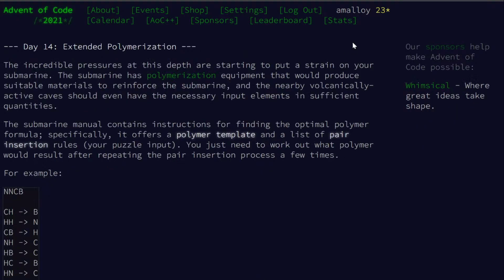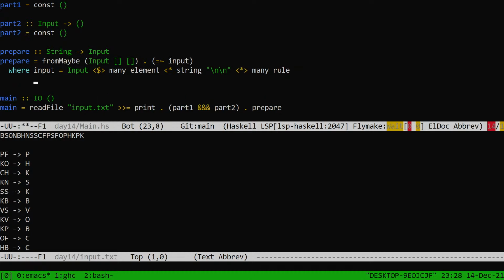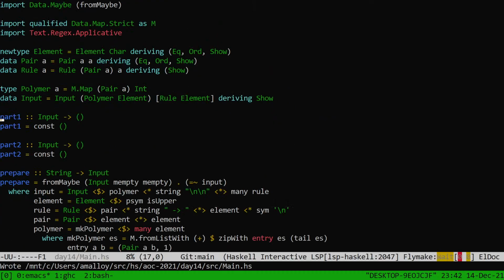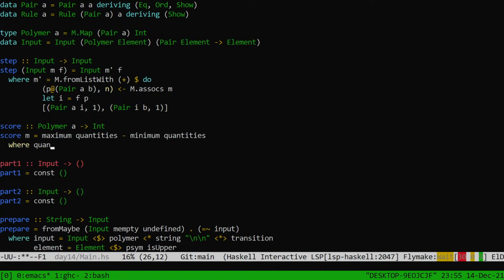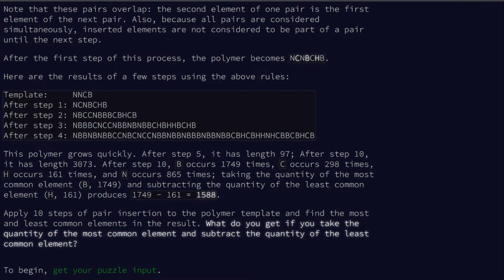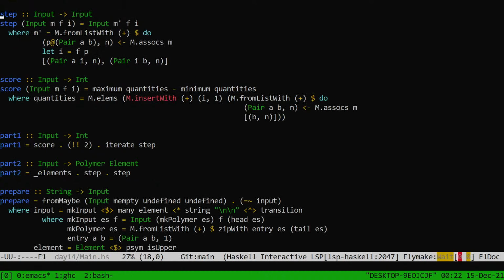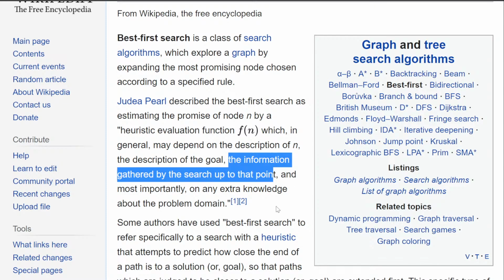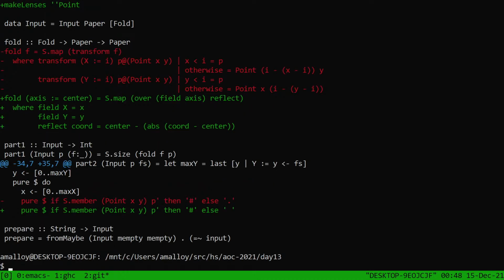Advent of Code - day 14 (2021, Haskell)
If you want to join a private leaderboard for viewers of the channel, the code is 60111-b1ddcf9a